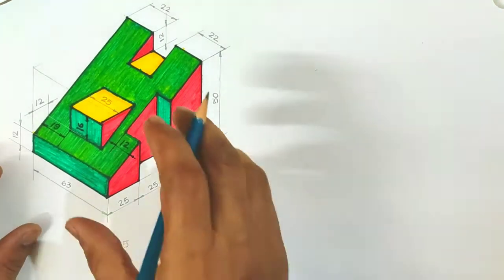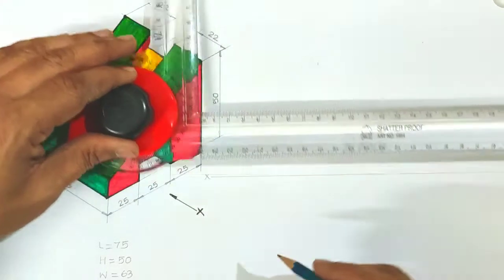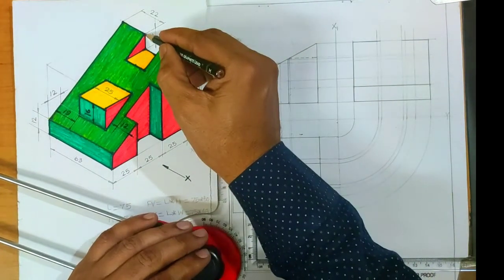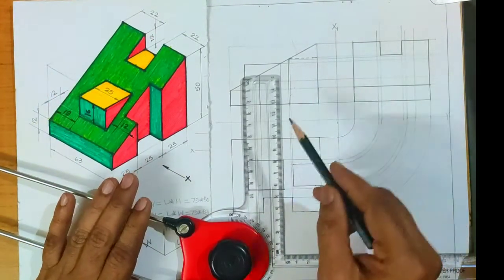Orthographic Projection Problem 2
Unit wise Links
(Ellipse by Concentric Circles Method)